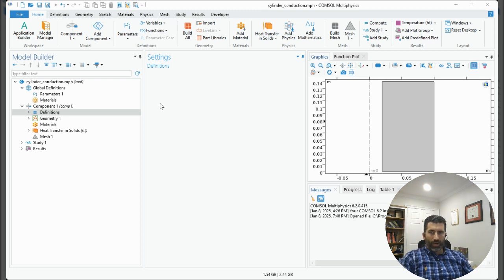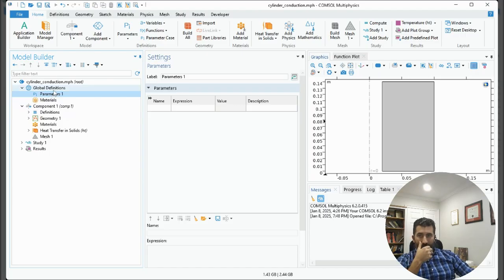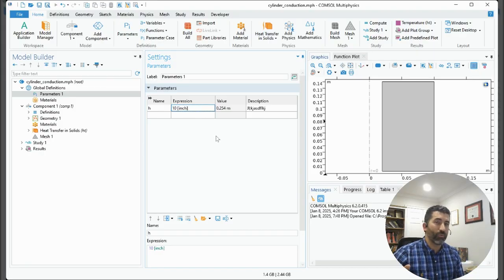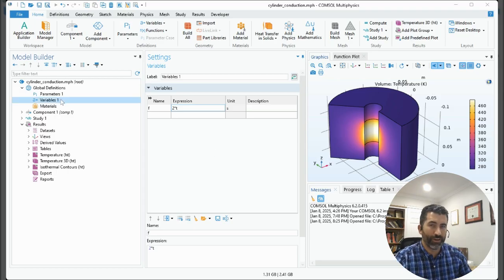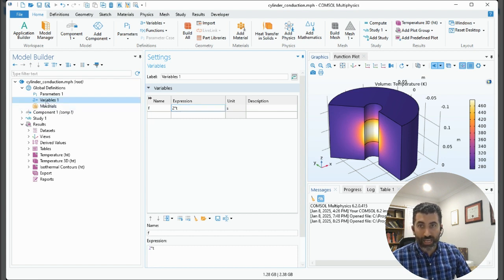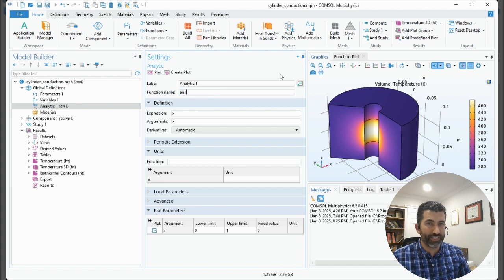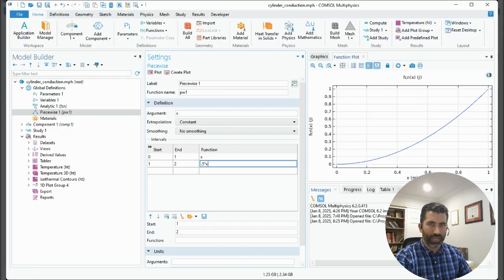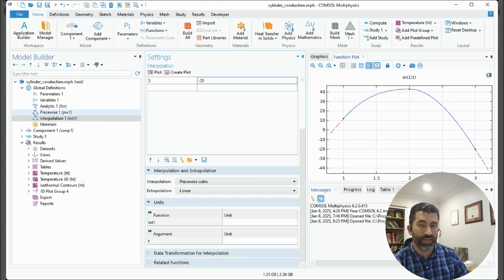Parameters, Variables, and Functions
How to specify parameters, variables, and functions with units.